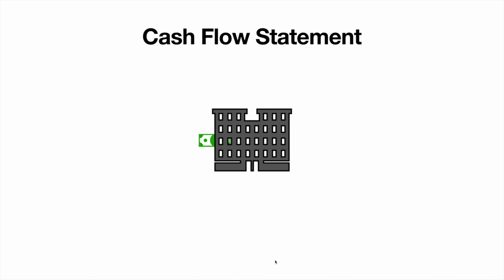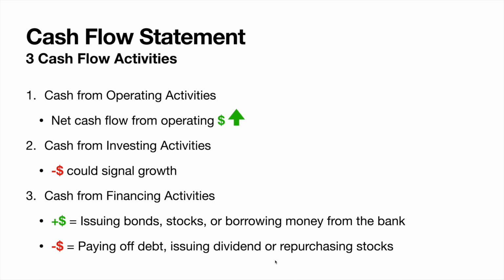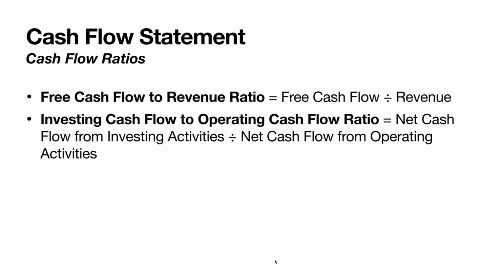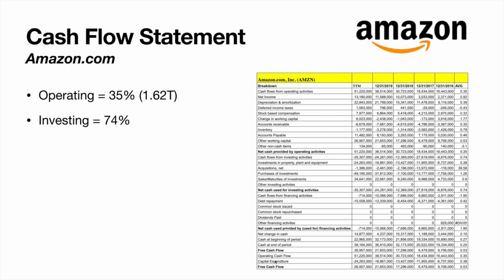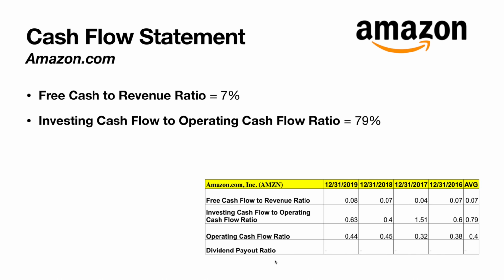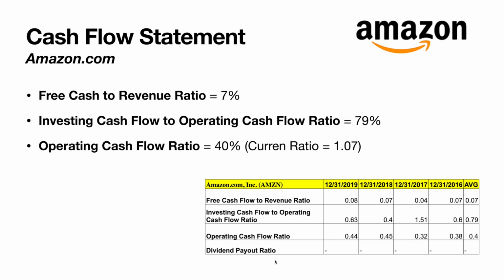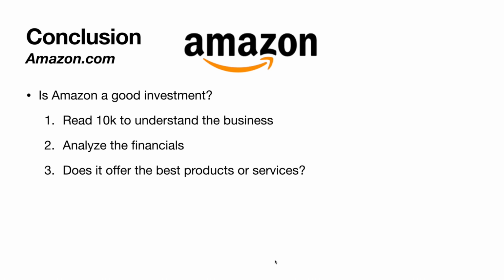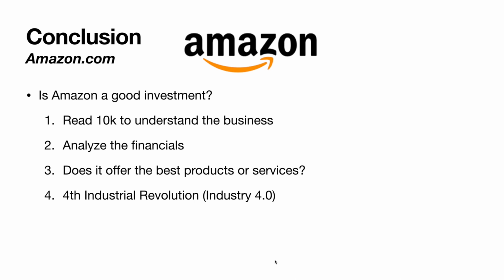Part 3 - HOW TO ANALYZE CASH FLOW STATEMENT FAST FOR STOCK INVESTING USING RATIOS (Cash Flow)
In this video, I share how to quickly analyze the company's Cash flow statement using the ratios analysis and my insight on how to pick good stocks with the right investing mindset. If you missed the previous videos part 1 & 2, I highly recommend you to watch it to fully understand how to analyze the company's financial statements using ratios.